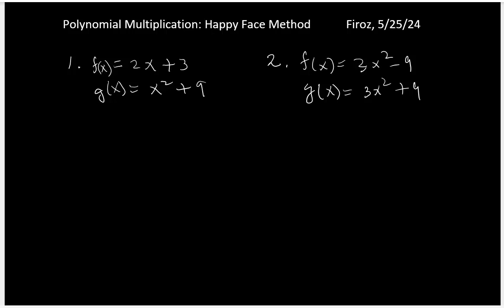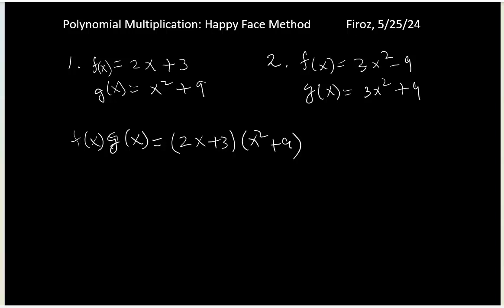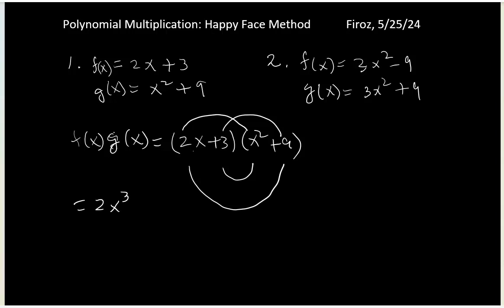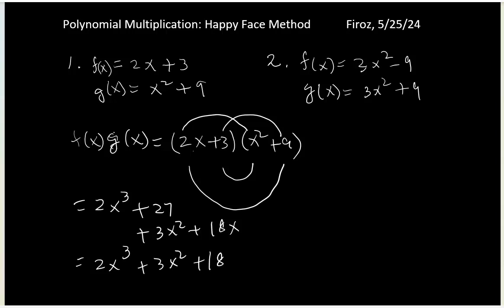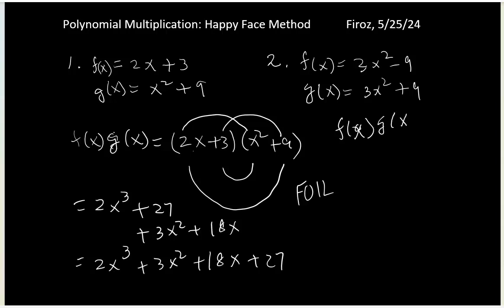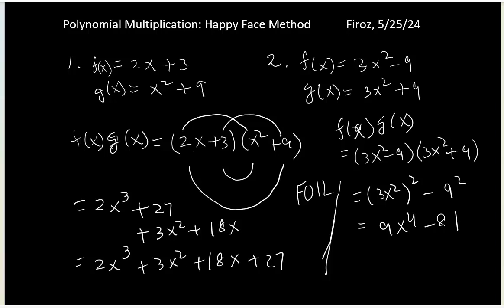PolynomialProduct52524a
Multiplying polynomials using Happy Face Method also known as FOIL method.